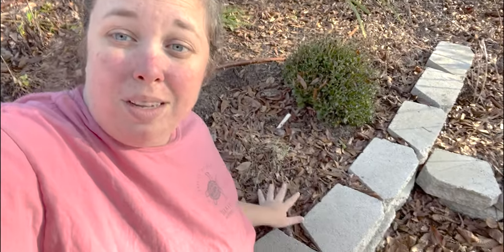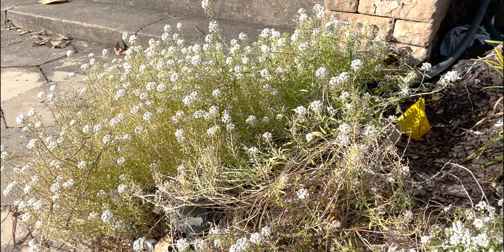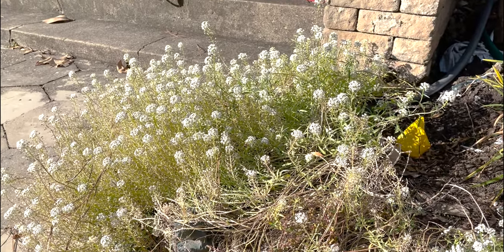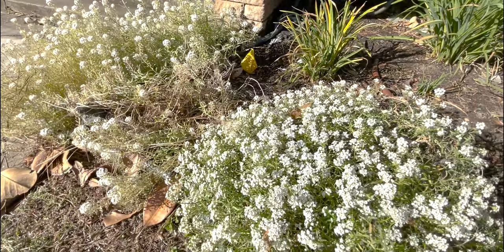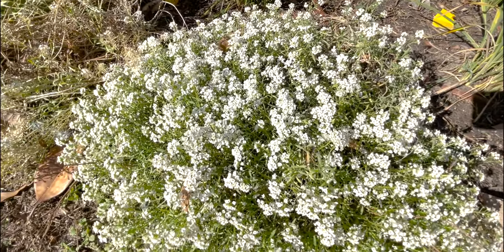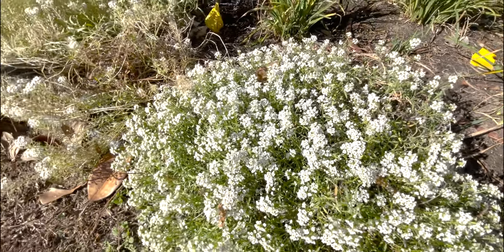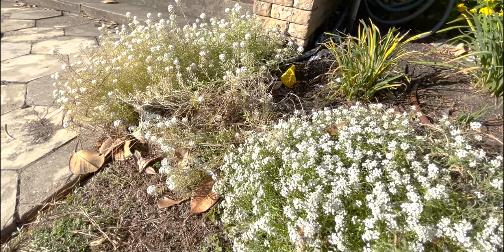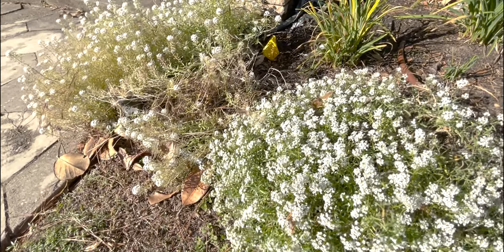Sweet Alyssum Experiment: 1 Year Update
Y'all... after planting 3 different types of Sweet Alyssum last fall we're finally taking a look at the how they preformed over the entire season. From planting to frost let's see which of these did the best and which ones we'll be planting next year! From Sweet Alyssum I started from Seed to Proven Winners Snow Princess and White Knight we're looking at all of the pretty white blooms.